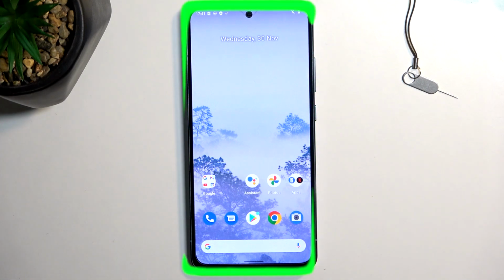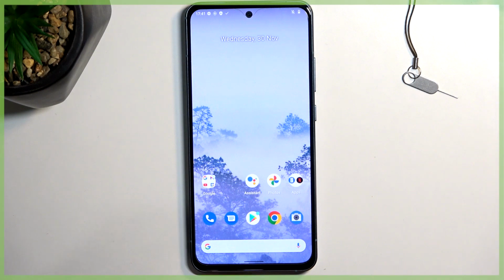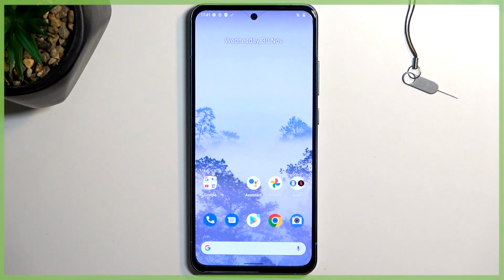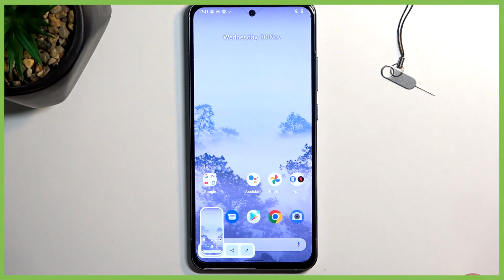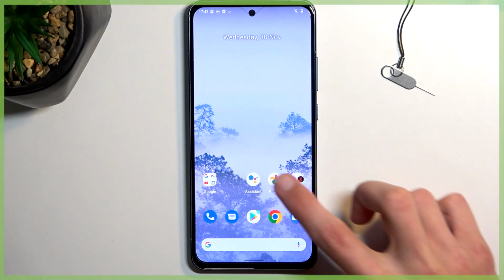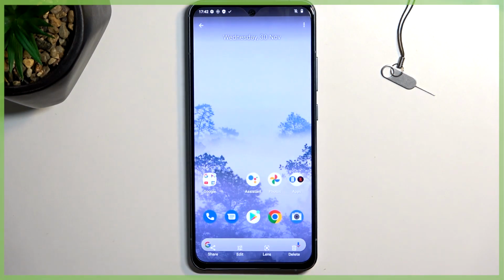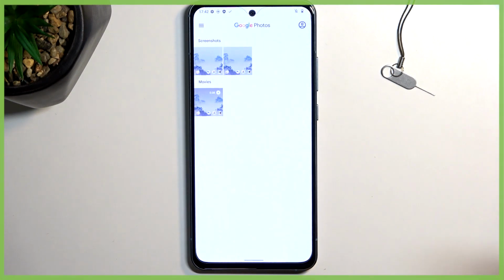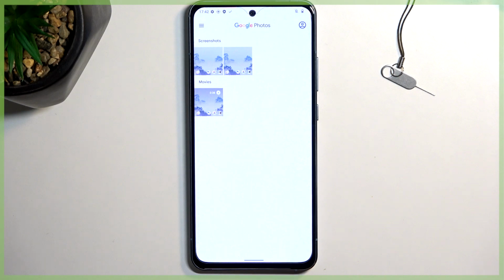NOKIA X30 – How to Take a Screenshot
Learn how to quickly take a screenshot on your NOKIA X30 smartphone. In this video, we show you the exact steps to capture anything on your screen, whether it's your home screen, an app, or any content you want to save or share. You'll see how to use the power and volume down buttons to take a screenshot, where to find your saved screenshots in the Photos app, and how to access the screenshots album. This guide is perfect for anyone new to the NOKIA X30 or looking for an easy way to capture and manage screenshots on their device.

How to take a screenshot on NOKIA X30?
Where are screenshots saved on NOKIA X30?
How to find the screenshots album on NOKIA X30?

0:00 Introduction
0:07 Prepare the screen for screenshot
0:21 Take a screenshot with buttons
0:35 Screenshot pop-up options
0:48 Find screenshots in Photos app
1:09 Access screenshots album
1:25 Outro and tips